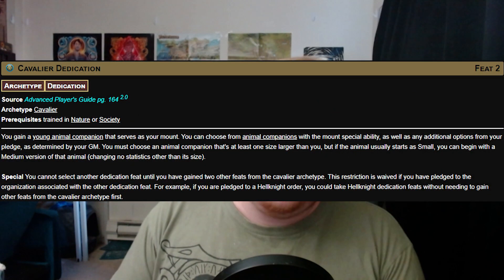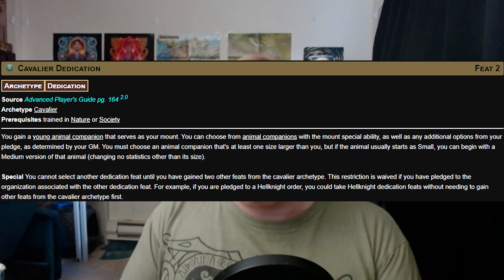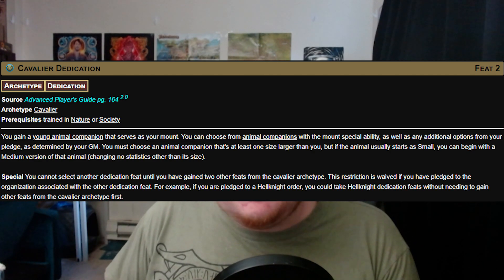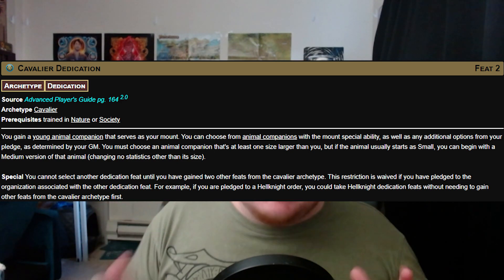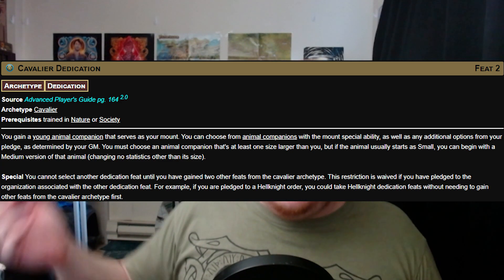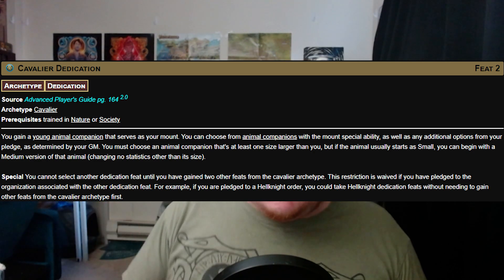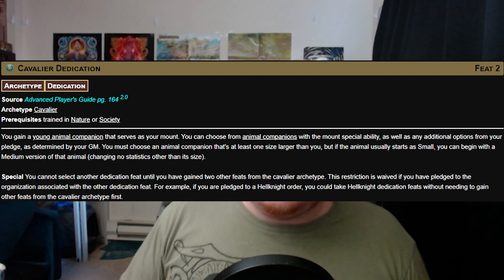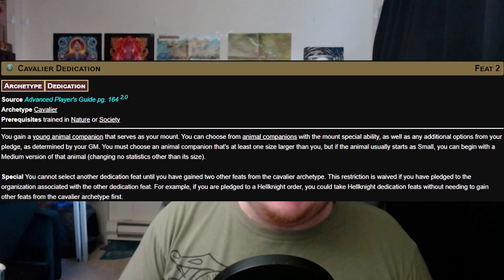Why Cavalier is Awesome in Pathfinder 2e